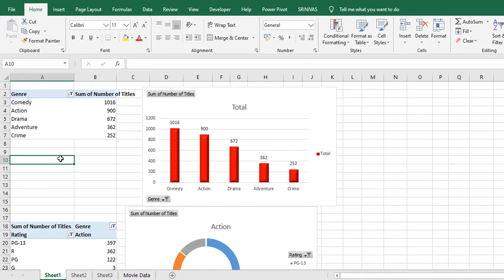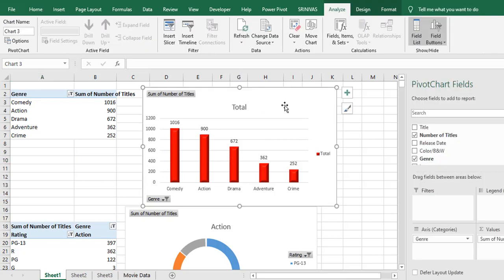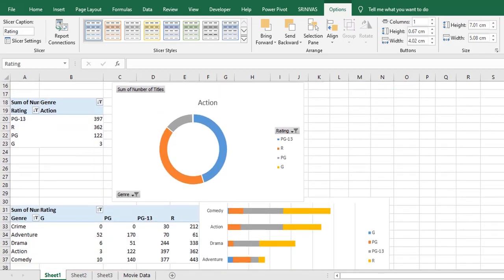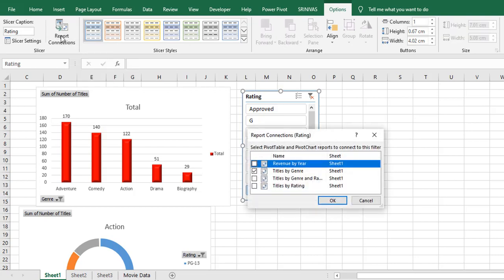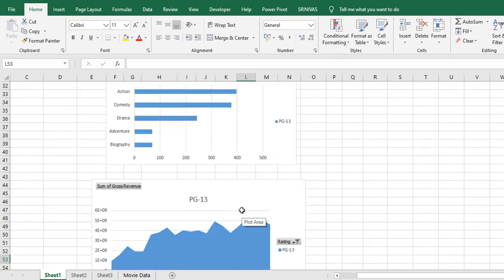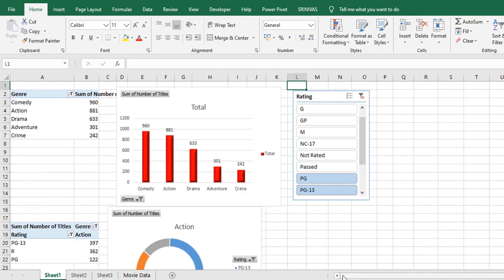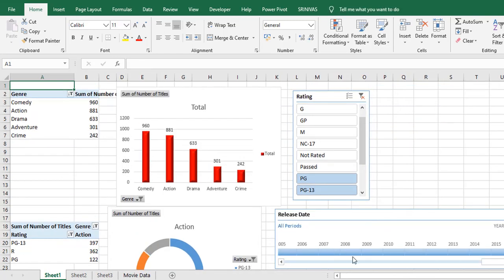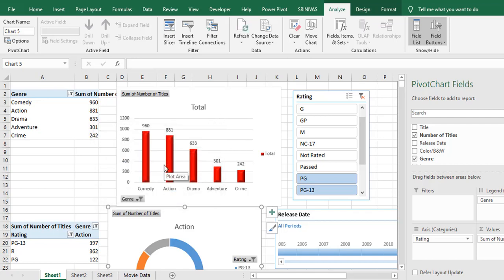Pivot Table - Connecting Slicers and Timelines with Multiple Pivot Charts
In this Pivot Table - Connecting Slicers and Timelines with Multiple Pivot Charts video we discussed how to connect slicers and timelines with all existing Pivot charts in the Workbook. By Srinivas Reddy Excel Map.

For Premium Classes: 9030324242, 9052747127